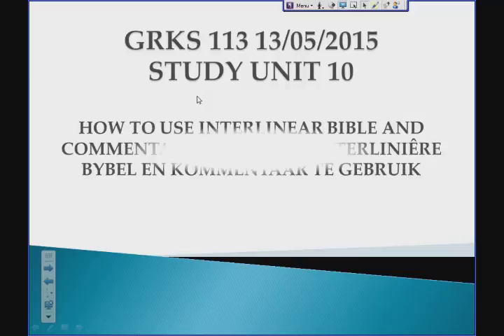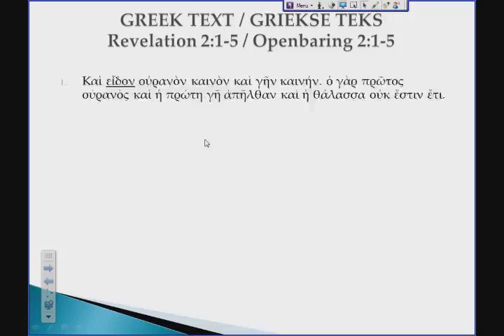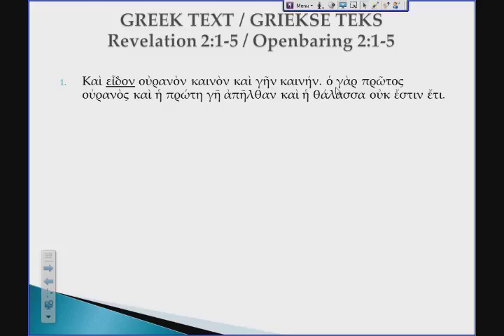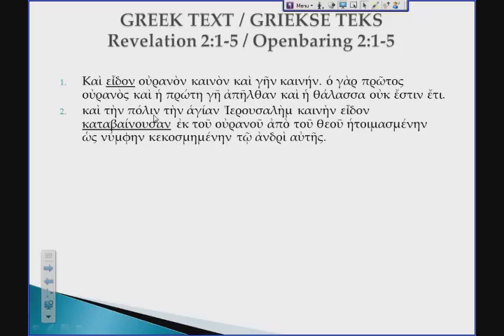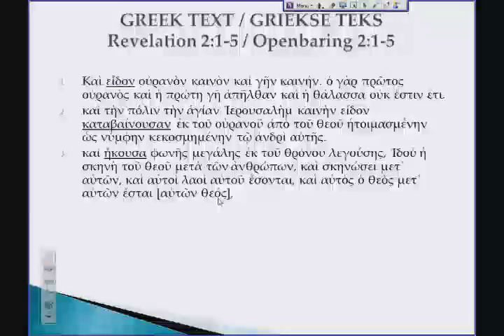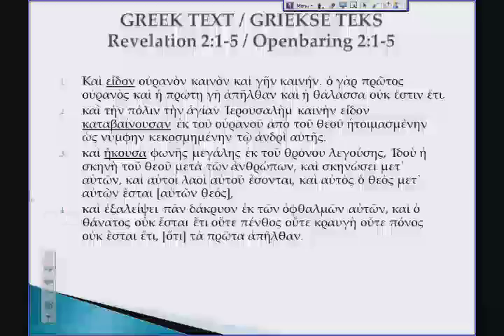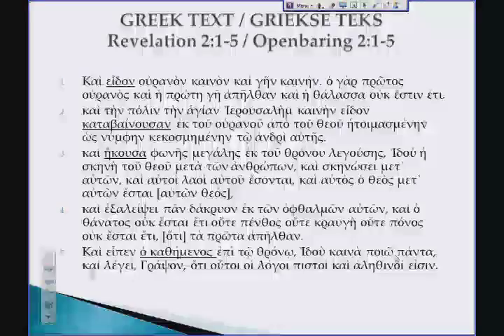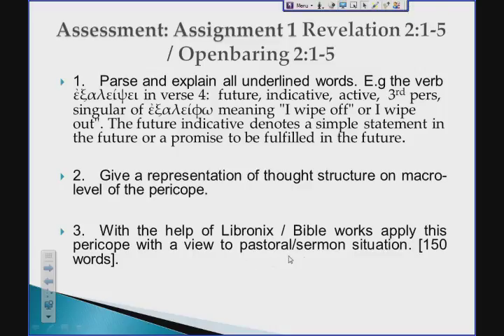GRKS113 Eng 13 5 2015 default 24dba5ef